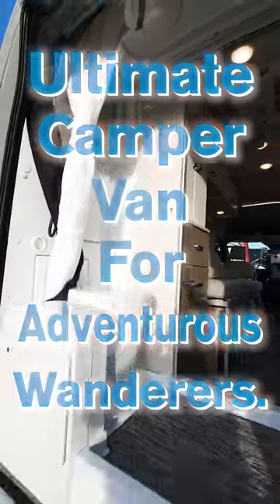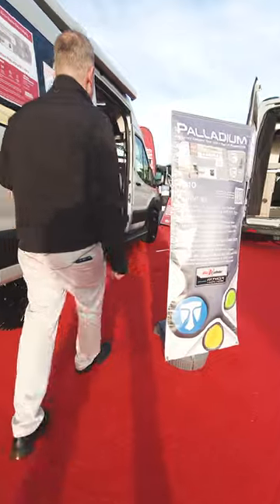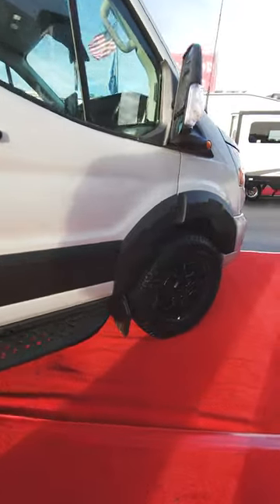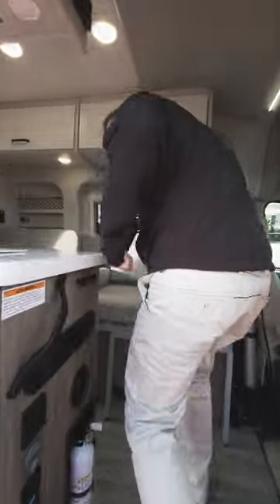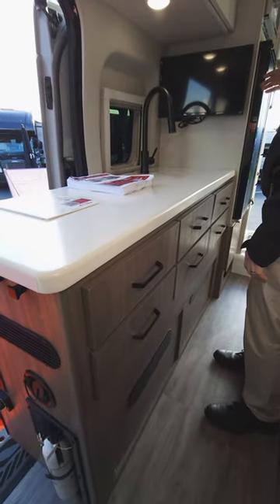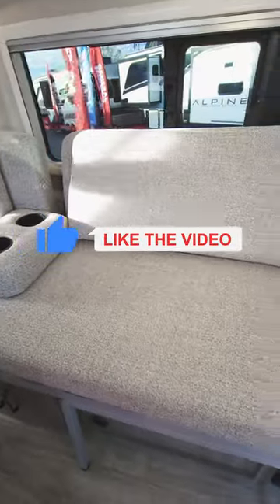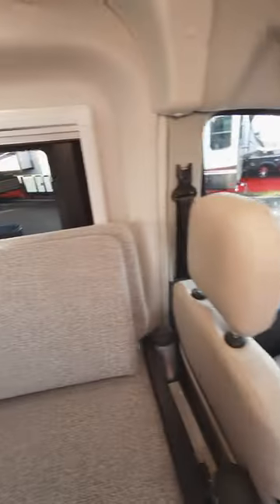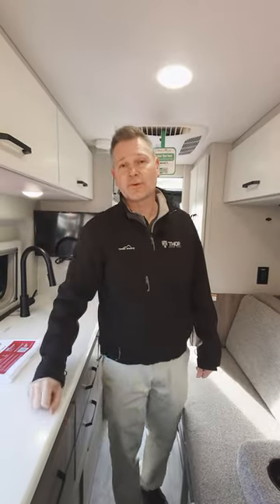Is This The Best Adventure Van Yet?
The 2024 Palladium 1910 is ready to take you off the grid.  Built on a the Ford Transit Trail, the Palladium has some off road chops.  Inside, it's equipped with all the gear you need.